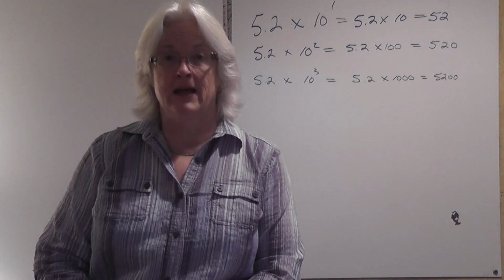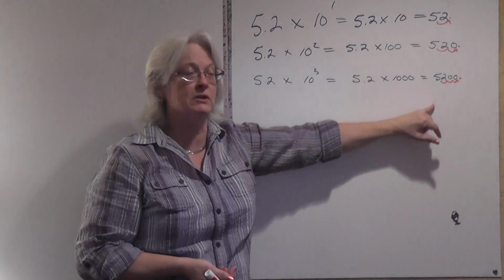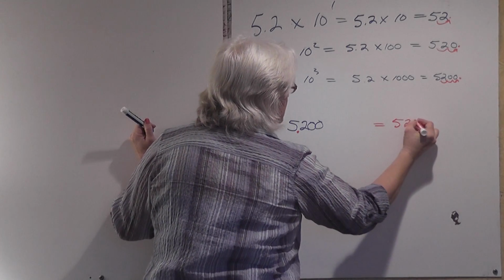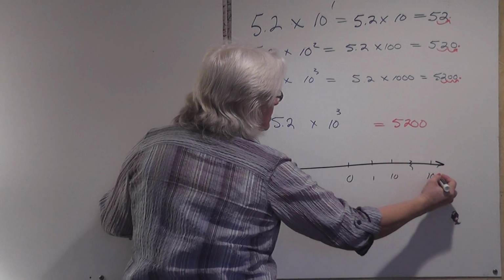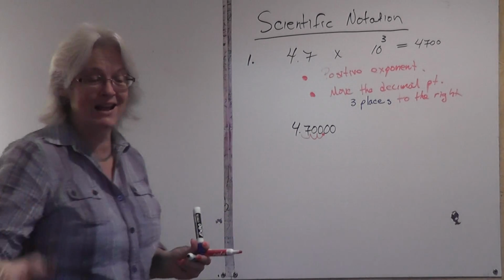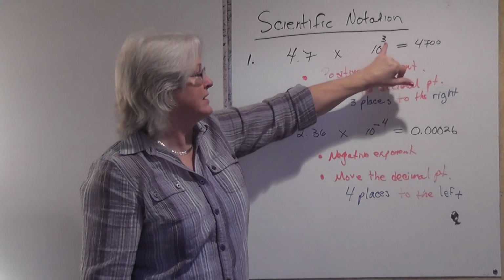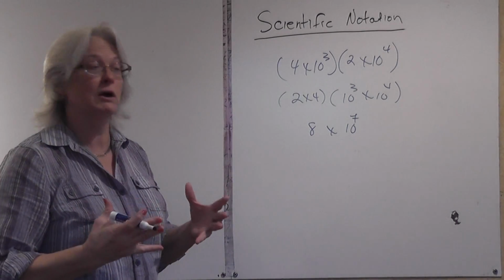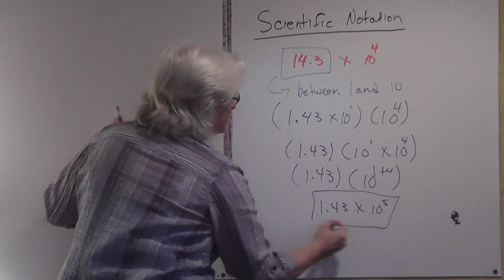BJU Pre Algebra Section 7.7 Scientific Notation